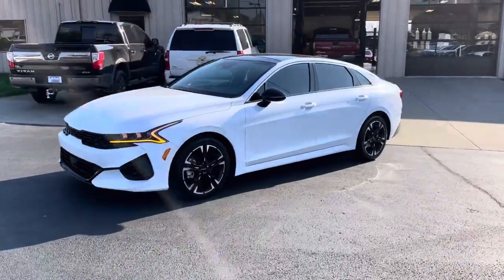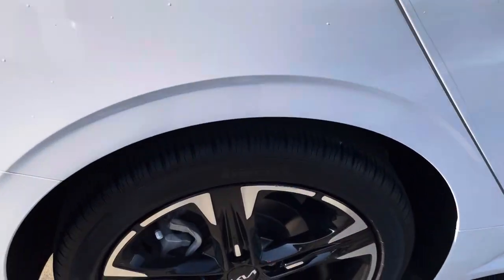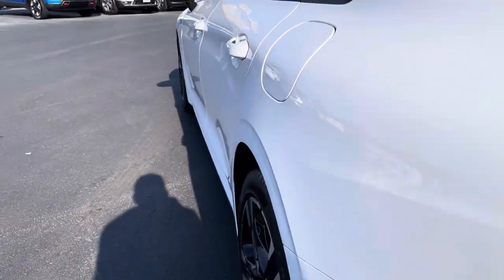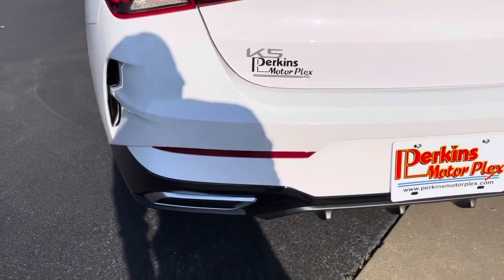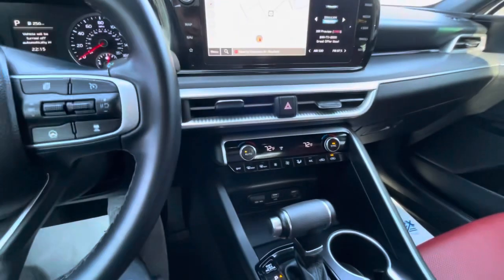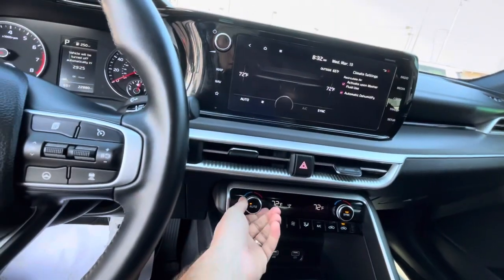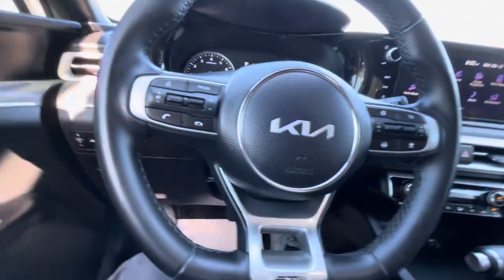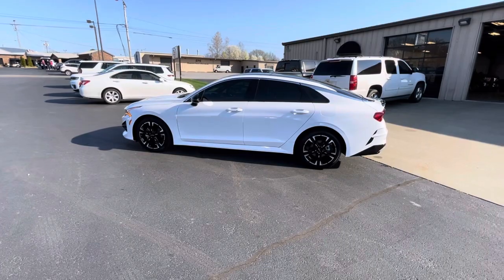180078 - 2023 Kia K5 - GT Line w/ Red Interior 🔥